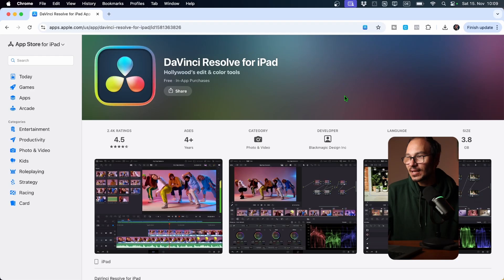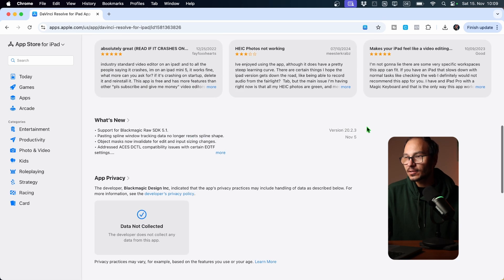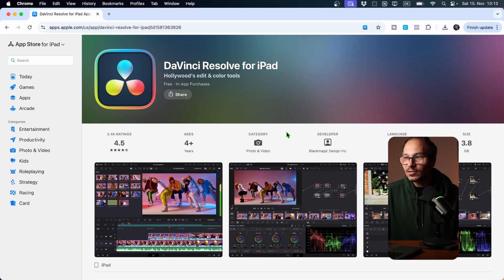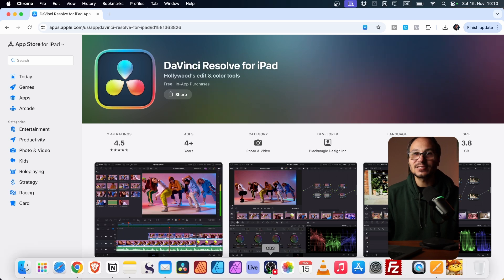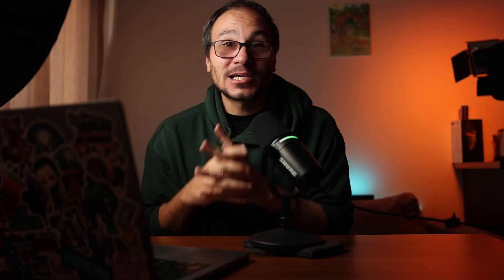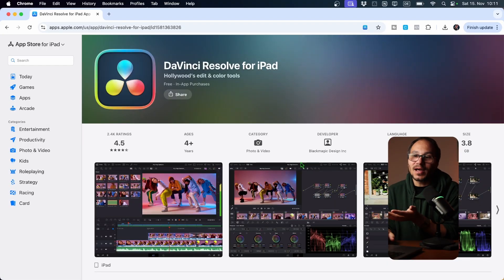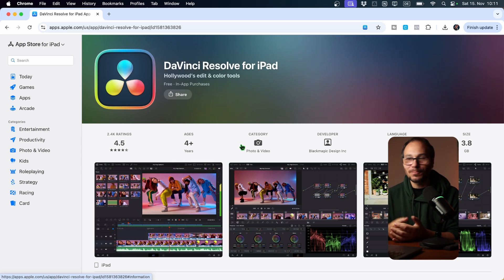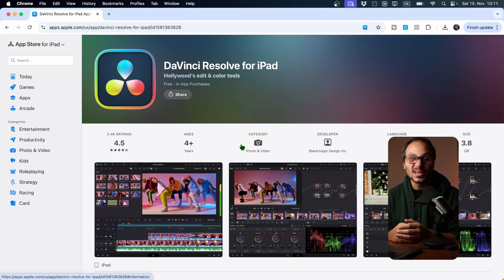Small Update, Full Download — What’s Going On With DaVinci Resolve Desktop?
In this video I talk about something that’s been bothering me for a while: why DaVinci Resolve Desktop forces a full 6.5GB download for every update, even when the actual changes are tiny. On the iPad I can just install a small patch and move on — fast, simple, no wasted bandwidth. But on desktop it’s always the whole installer again. I’m sharing my frustration and I want to know if other Resolve users feel the same way.

💥 Everything you need Bundle
➡️ New: DaVinci Resolve iPad Starter Kit (7-Day Challenge + LUTs, Transitions, Fonts, Titles & more.) Everything you need to start fast in one bundle